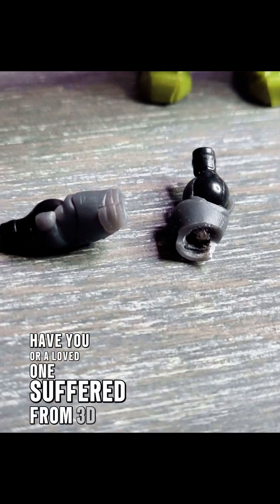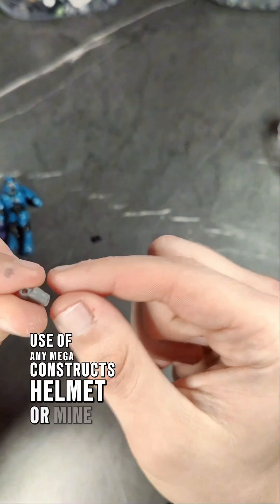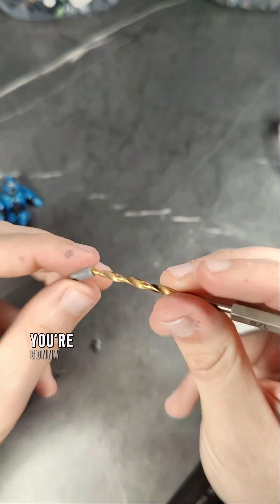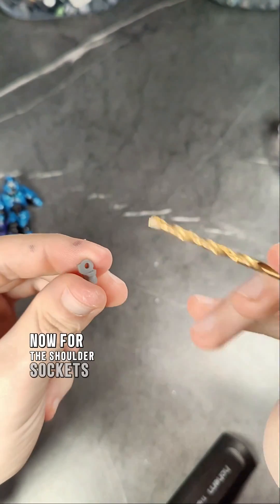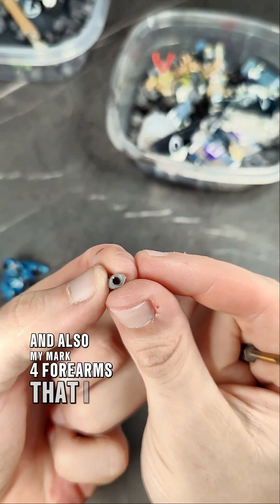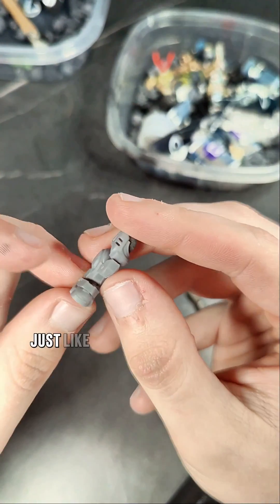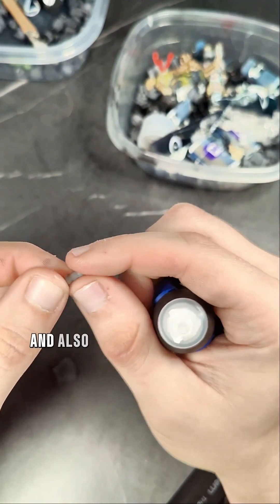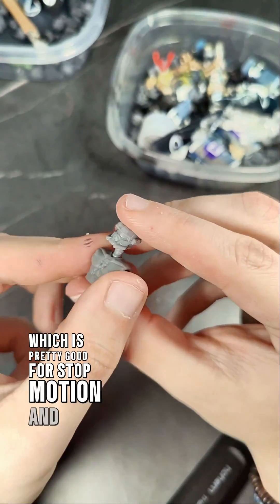Stop breaking your 3d printed parts!!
Tired of breaking your parts? Look no further, in this video I'll show you 2 very simple solutions to help reduce your risk of breaking these pieces. No one likes throwing money down the drain. Unless you're weird. Are you weird? People call me weird, I call it charm.